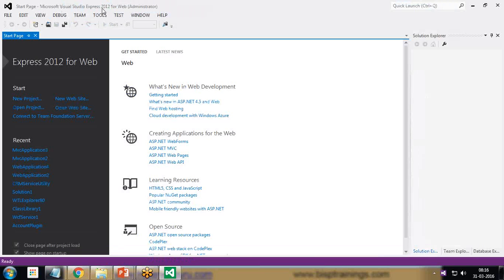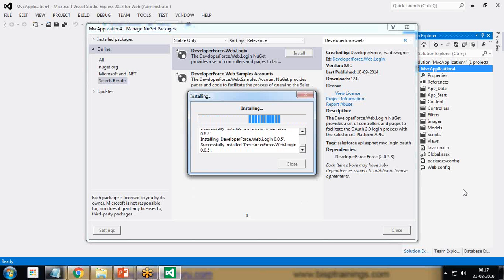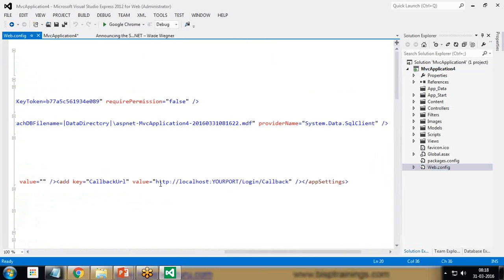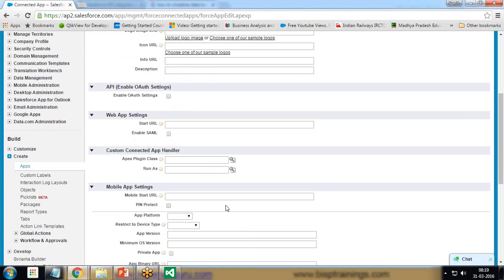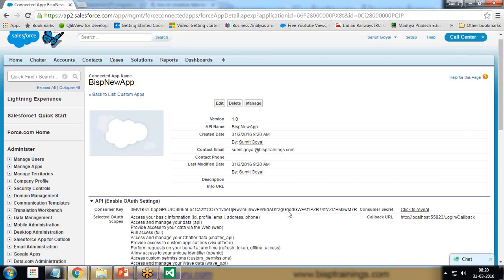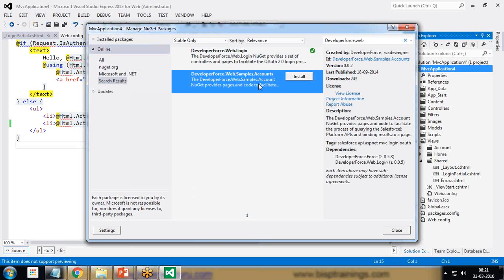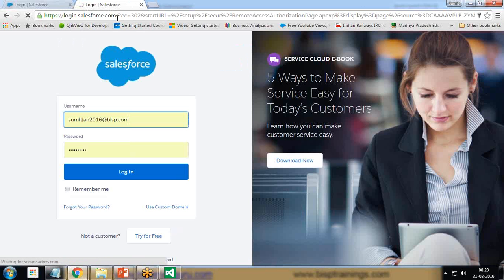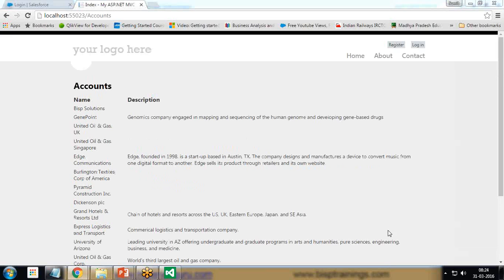How to build Net MVC application for Salesforce